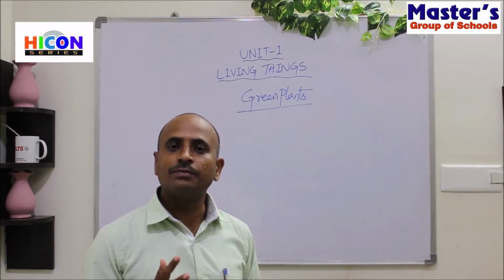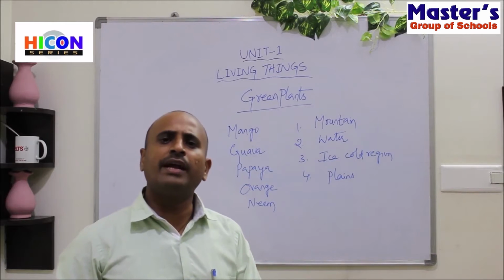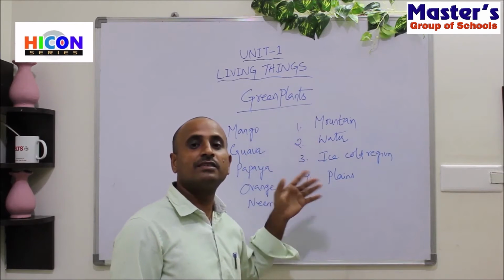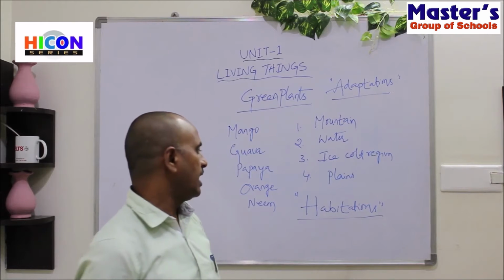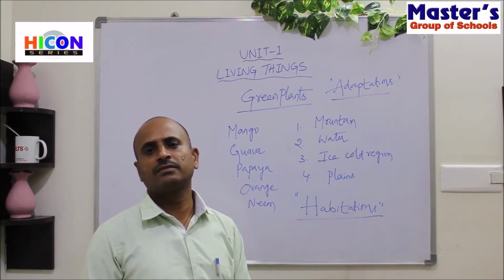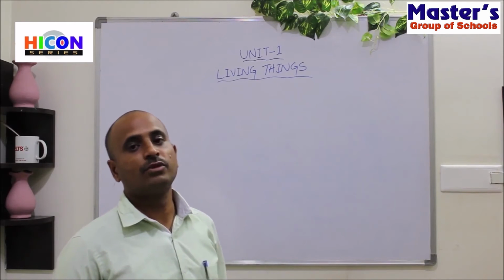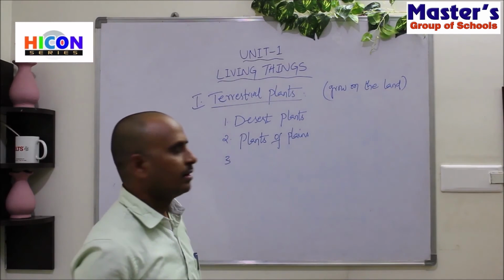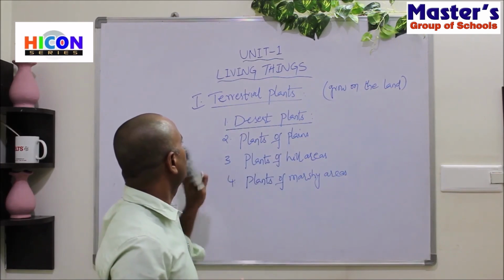CLASS :4 Science LESSON 1- Green Plants (PART-1 : Terrestrial Plants)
IV- class, Science. Lesson-1  Green Plants.
Explanation video.
Terrestrial Plants.
MASTER’S GROUP OF SCHOOLS.